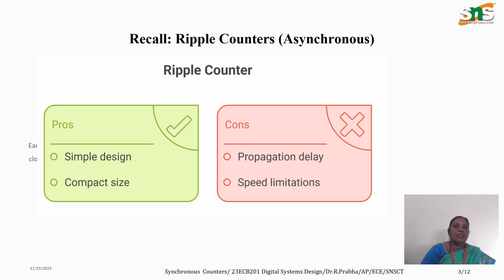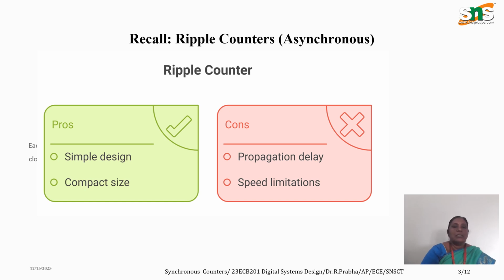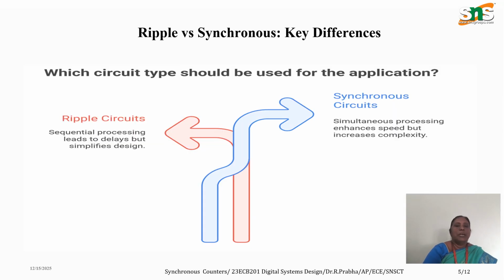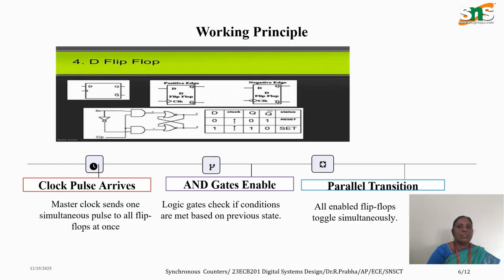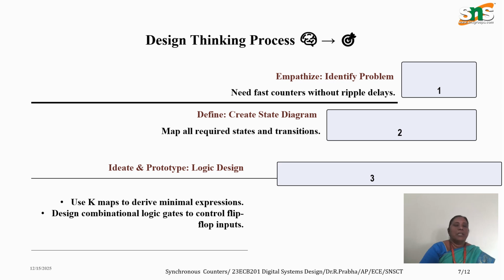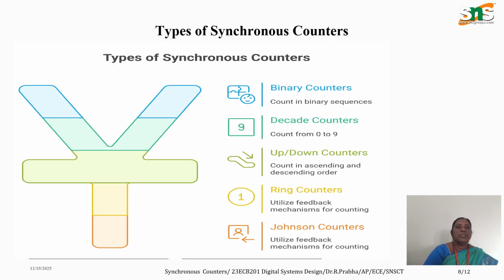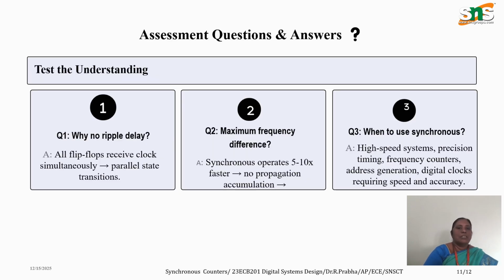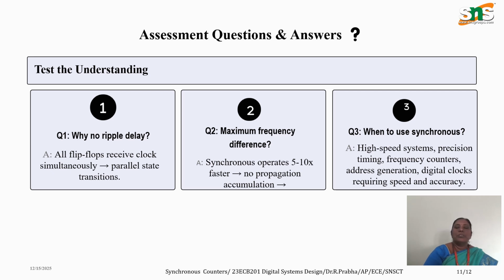Synchronous counters | Digital Systems Design | SNS Institutions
Synchronous counters are digital circuits where all flip-flops receive the same clock pulse simultaneously, causing their outputs to change in perfect synchronization, eliminating the ripple effect and propagation delays found in asynchronous counters, making them faster and more reliable for high-speed applications like digital clocks, timers, and control systems. They use logic gates to control the sequence, ensuring all bits update together, unlike ripple counters where clocking is sequential.

Key Characteristics:
Simultaneous Clocking: All flip-flops are clocked at the exact same time by a single, common clock source.
No Ripple Effect: Since all stages change together, there's no cumulative delay, leading to faster operation.